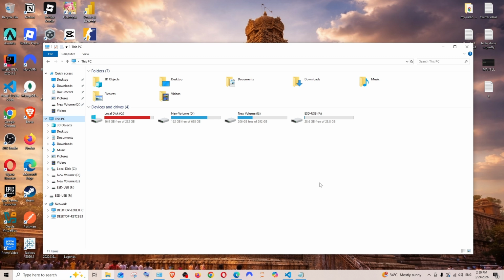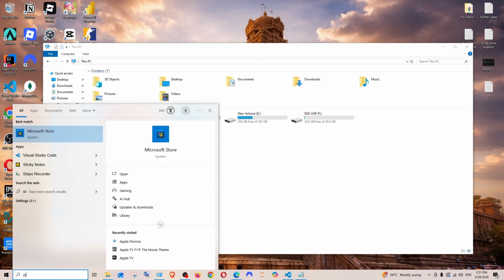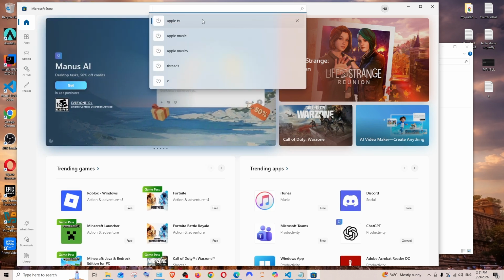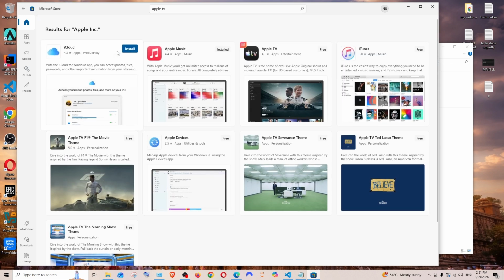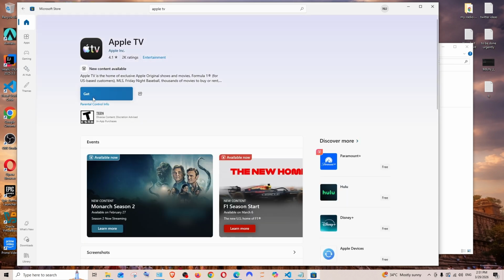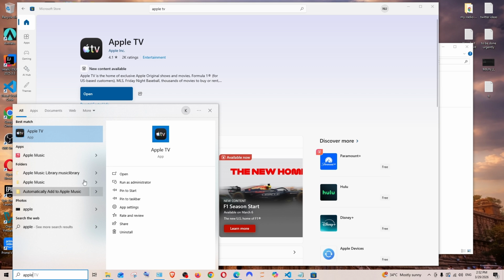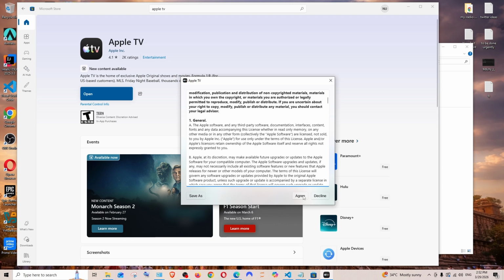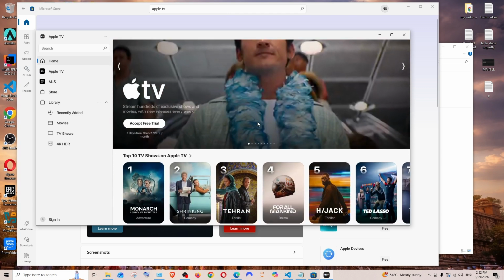How to Install Apple TV Desktop App on Windows PC/Laptop 2026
In this video we will see how to download and install apple tv desktop app on windows